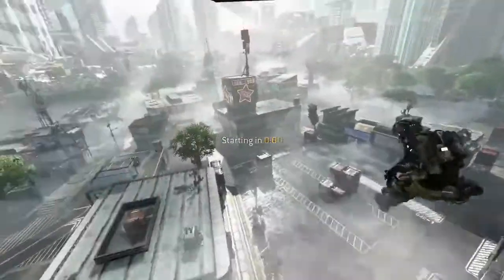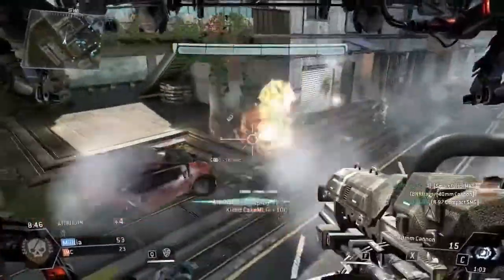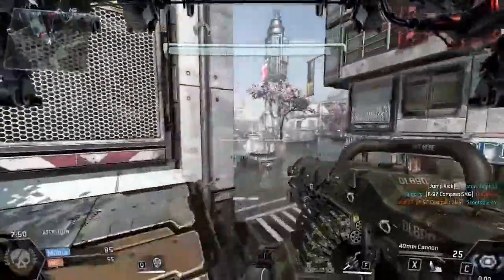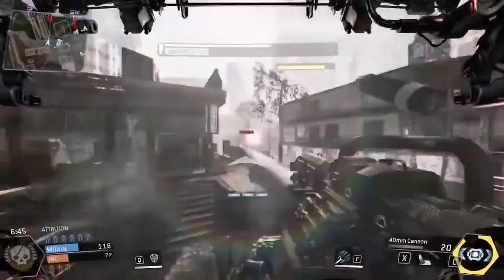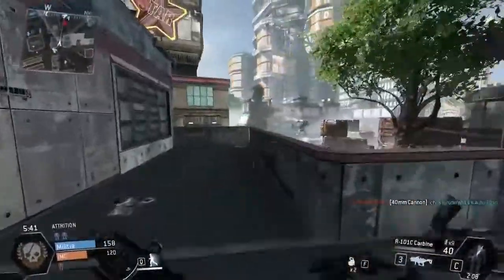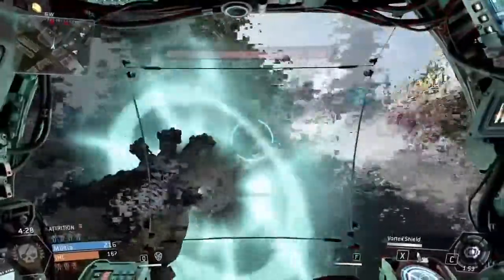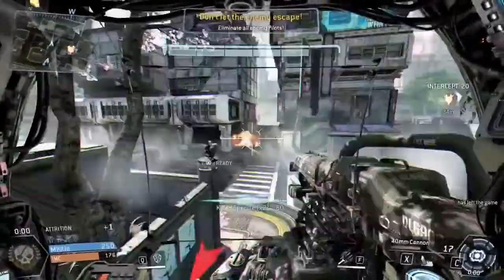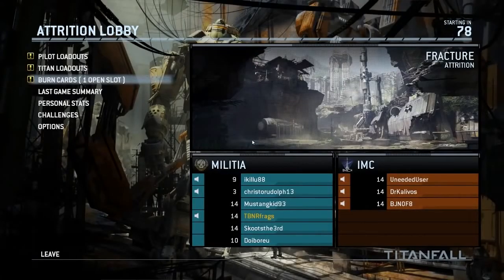SECRET STRYDER TITAN! Epic Burn Cards! Titanfall PC Beta Gameplay